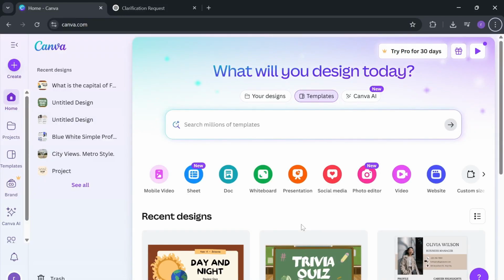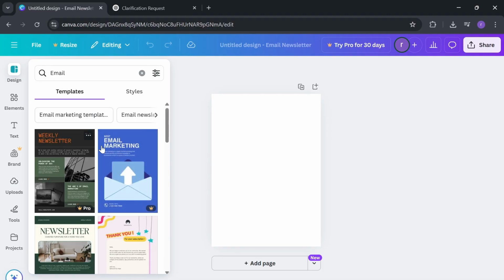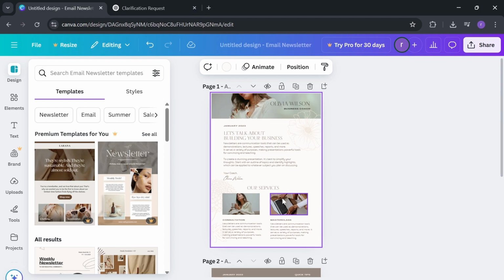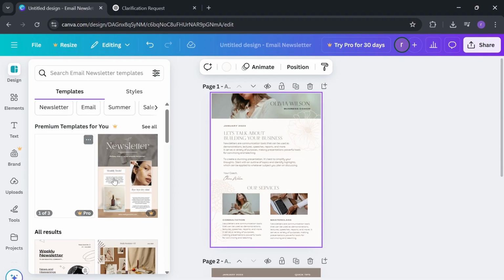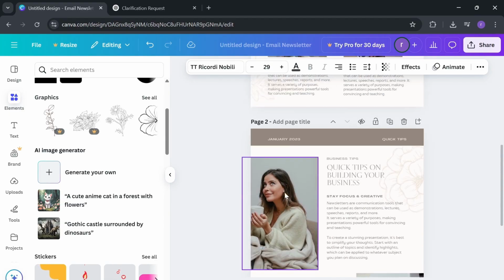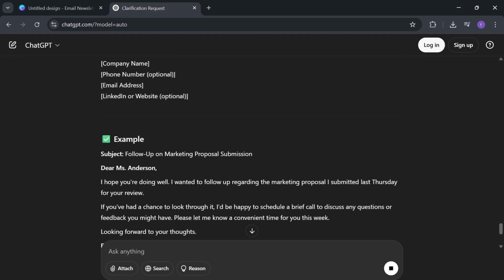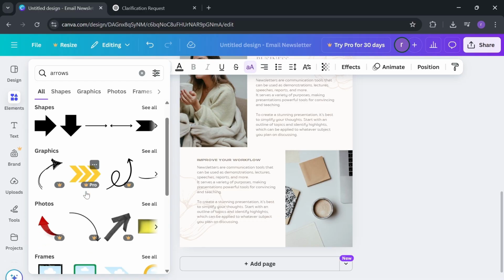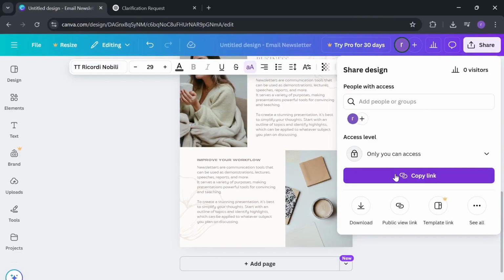How To Design Professional Emails With Canva - 2025 (High Converting Email)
- In this video, you will learn how to find competitors' target audience on Facebook Ads for beginners using simple strategies like Facebook Ad Library, interest analysis, and audience insights tools. Whether you're starting with Facebook marketing or looking to improve ad targeting, this beginner-friendly guide shows practical steps to uncover your competitor’s audience and use it to your advantage.